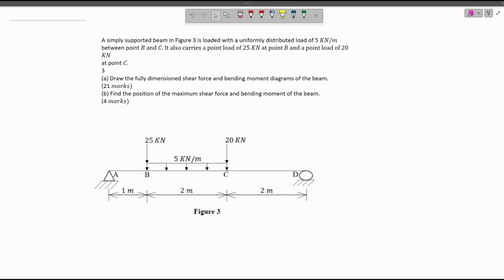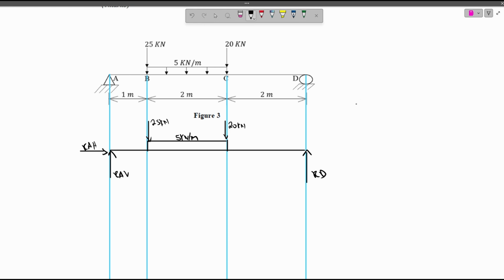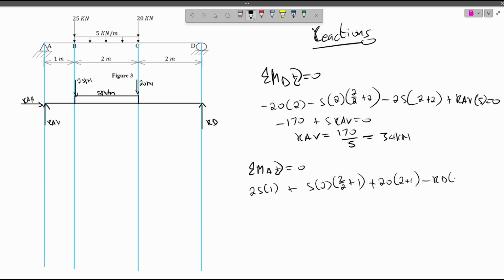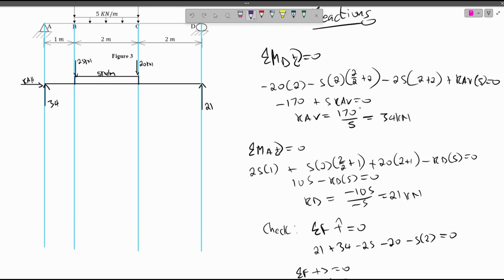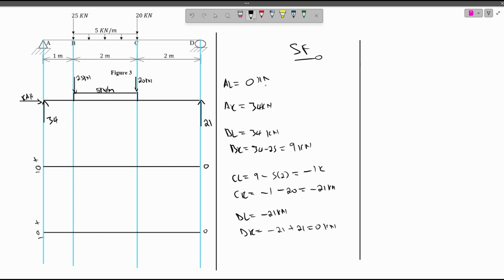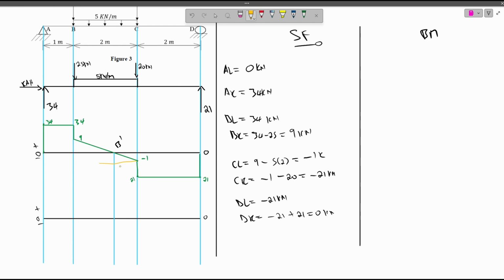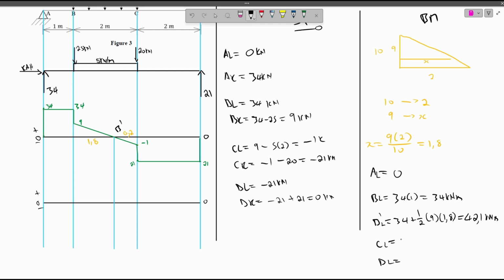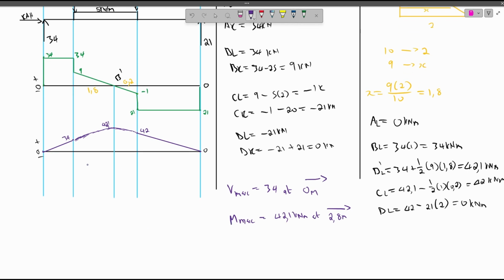Shear Force And Bending Moment | Simply Supported Beam